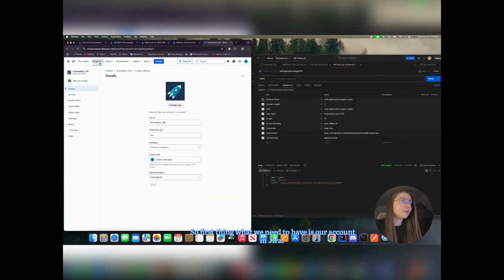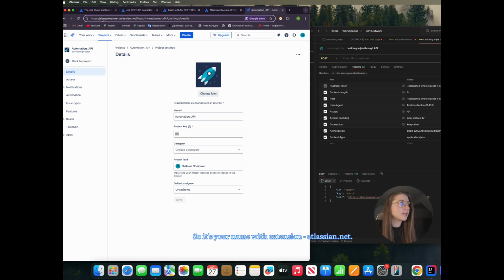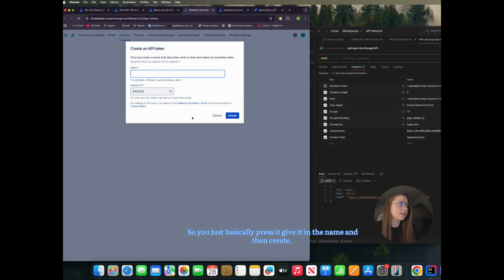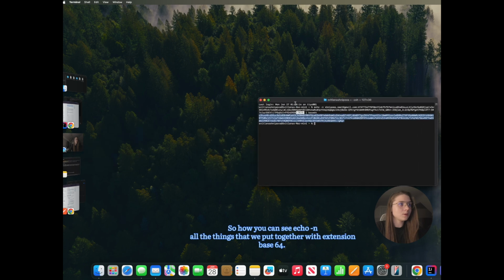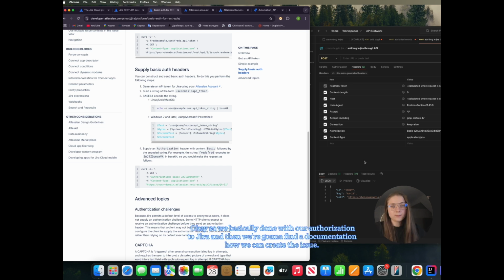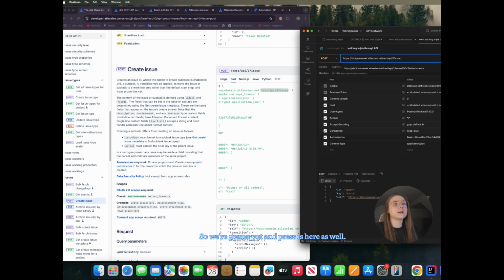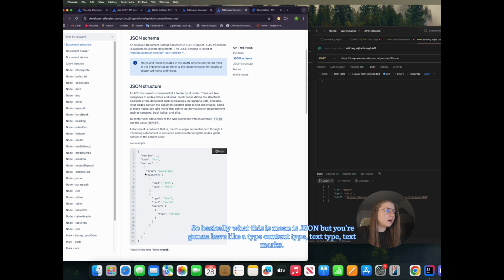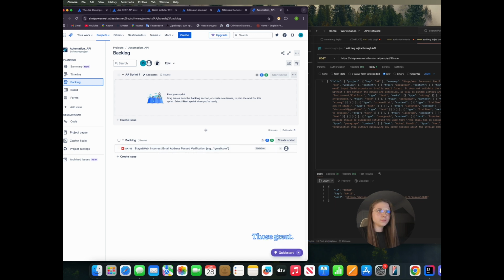Mastering Jira API Calls: A Complete Tutorial for Beginners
In this tutorial, I’ll guide you step-by-step on how to make API calls in Jira. Whether you're a QA engineer, developer, or just starting your journey in software testing, this video will help you understand:

How to set up API authentication in Jira.
Making API calls to create and update issues.
Adding attachments to Jira issues using the API.
By the end of this tutorial, you'll have the knowledge to seamlessly integrate Jira’s API into your workflows and enhance your productivity.